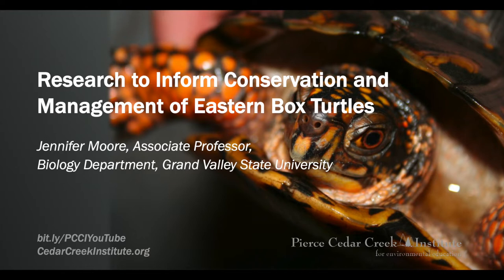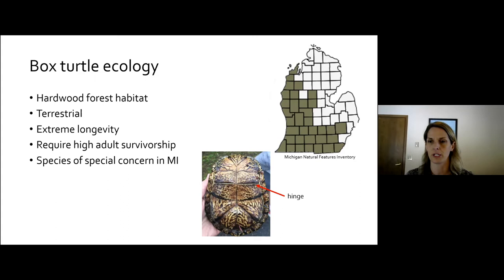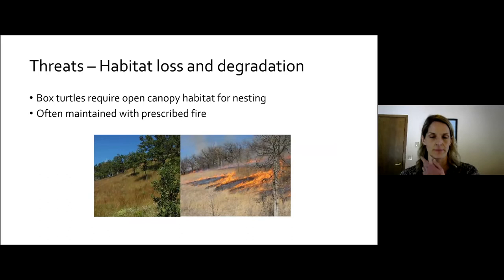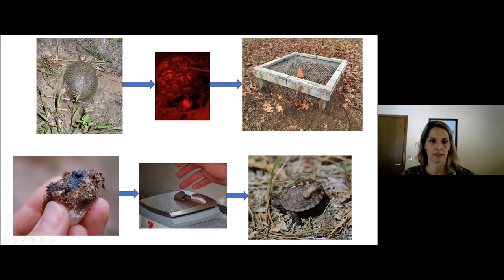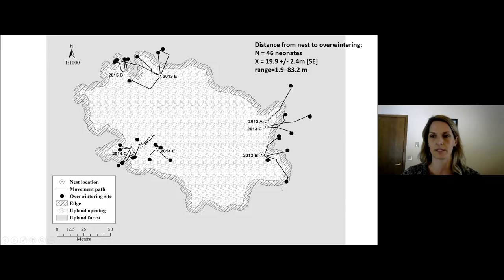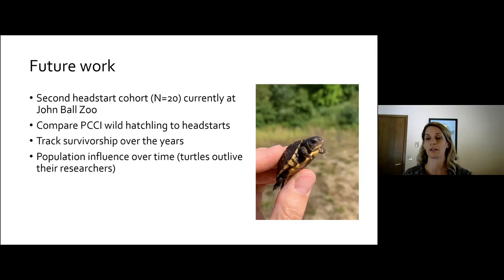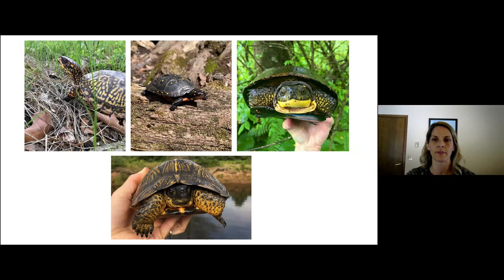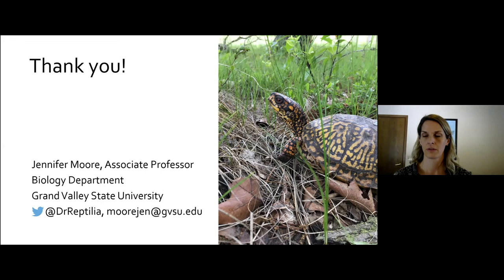Research to Inform Conservation and Management of Eastern Box Turtles with Dr. Jennifer Moore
Today, reptiles and amphibians are among the most vulnerable species on Earth with one out of four species at risk of extinction. Join Dr. Jennifer Moore, Associate Professor in the Biology Department at Grand Valley State University, as she discusses her research with eastern box turtles (of special concern in Michigan) and headstarting baby box turtles at Pierce Cedar Creek Institute. This presentation was part of the Virtual Herpetology Conference: Management for Reptile and Amphibian Survival with Pierce Cedar Creek Institute on February 26, 2021. Moderator for this conference was Ellen Holste, Community Program Manager at Pierce Cedar Creek Institute.

If you would like to help support the box turtle project with a donation for turtle trackers, please visit the following link:
and indicate in the “leave a comment” section that you would like the donation to be used for the box turtle project.